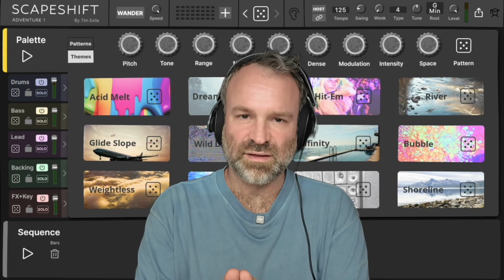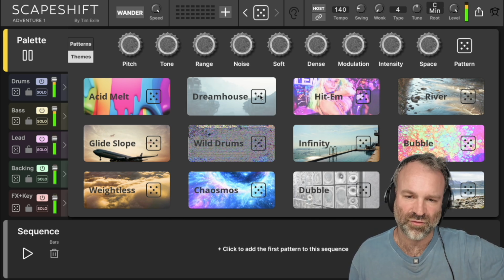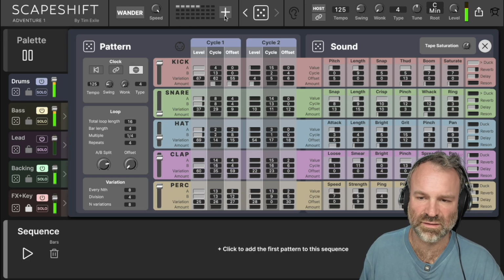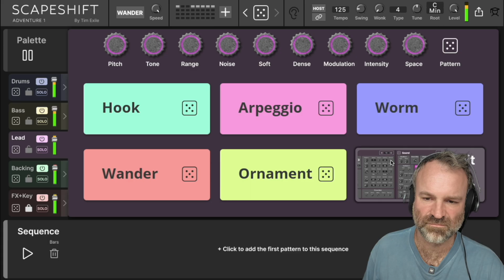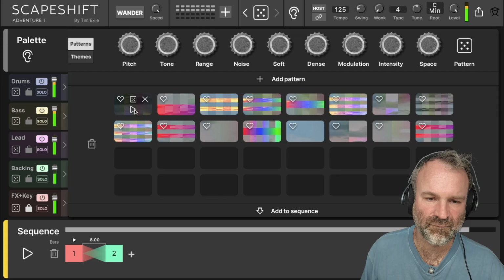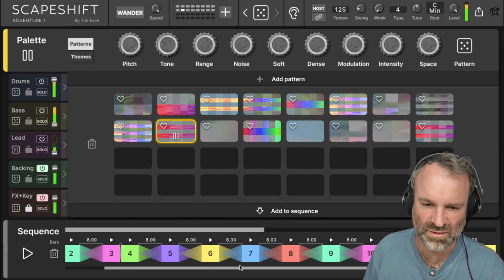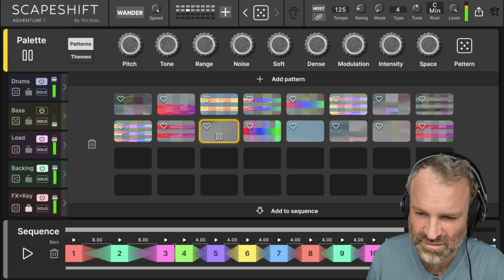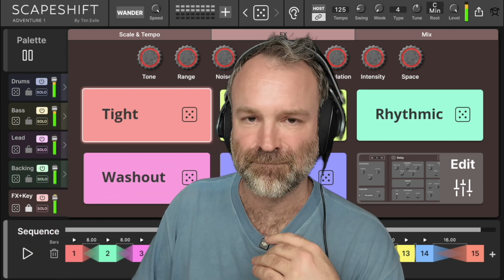What if We Made Music The Way We Made Animation?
There's a technique that is core to visual animation - but what if we applied it to making music? Join me as I dive in and explore.